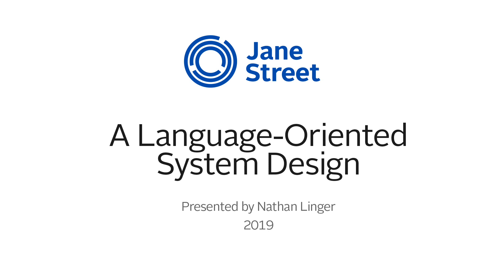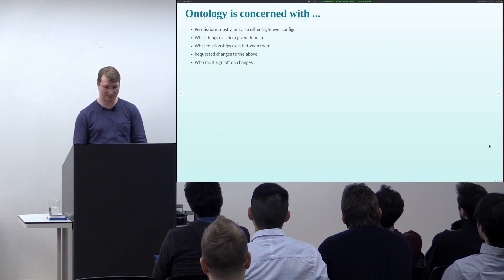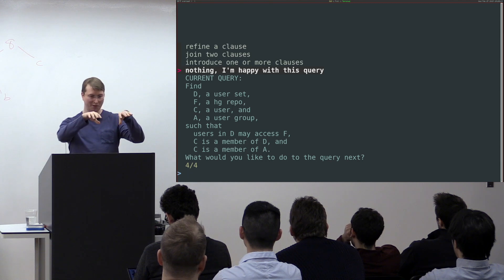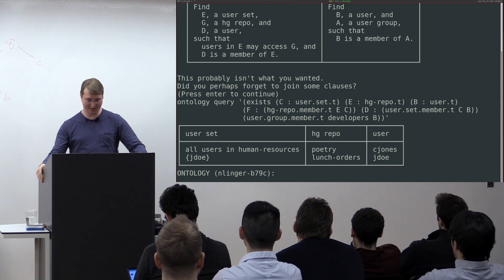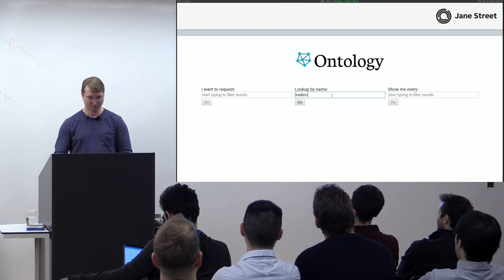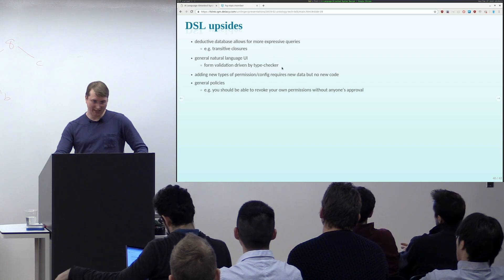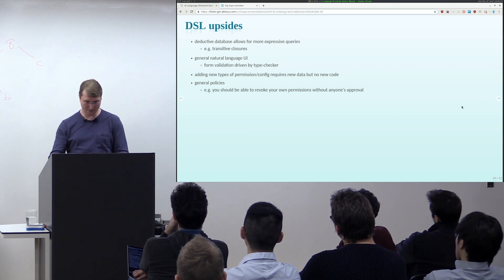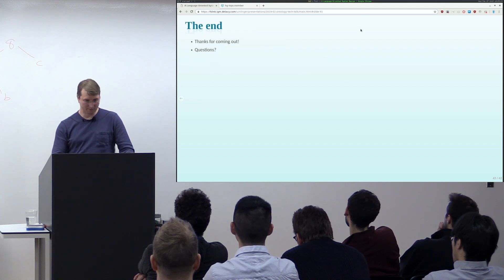A Language-Oriented System Design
This talk explores the design of Ontology, a permissions management service developed at Jane Street. The design of the system is language-oriented in two different ways:

Internally, the state of the system is represented as a sequence of declarations in a dependently-typed language lifted straight out of type theory. This language is the unifying principle behind a deductive database, its query language, and the representation of requested state changes that together form the core of the system.

Externally, in the user interface for the system, the internal language is hidden everywhere, having been rendered in natural language (English). Because of this rendering strategy, key elements of the user interface are at once structure-editors for the internal language as well as natural language forms that allow even technically unsophisticated users to construct permissions requests and queries.

Presented by: Nathan Linger
Nathan has been a developer at Jane Street since 2008, working on a variety of software projects. He holds a PhD in Computer Science from Portland State University.